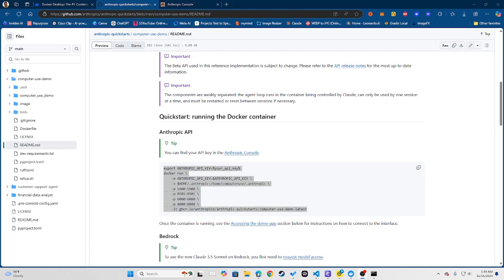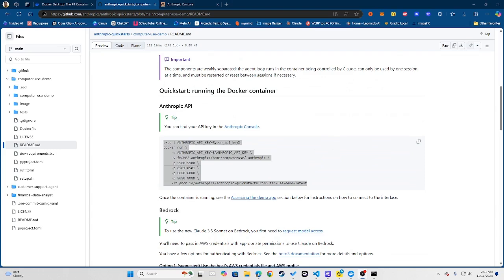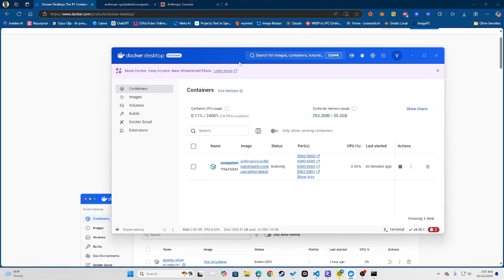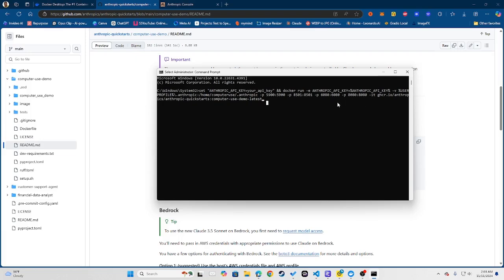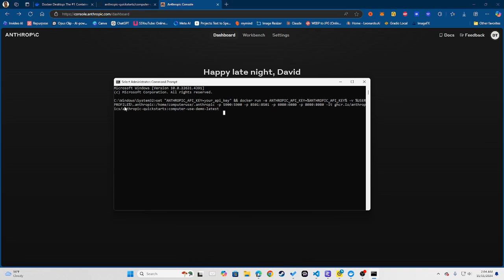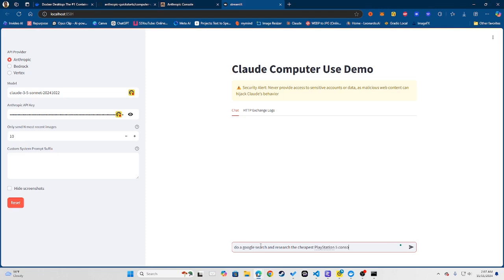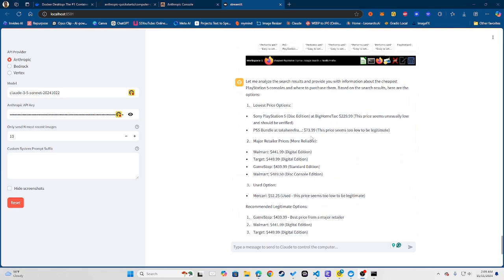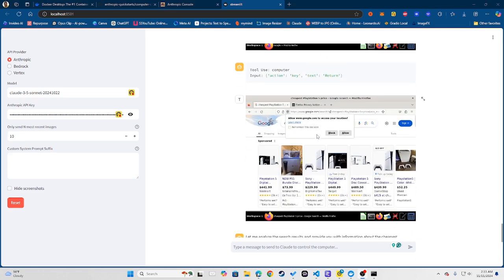How to Setup Anthropic Claude Computer Use Demo on Windows 11 - Self Operating Computer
Unlock the full potential of Anthropic's AI with our comprehensive tutorial on the Computer Use Demo. In this video, we provide a detailed walkthrough of setting up and utilizing Claude 3.5 Sonnet's groundbreaking computer interaction capabilities. Learn how to configure the necessary API keys, launch the demo environment, and execute real-world tasks such as managing applications, installing software, and monitoring system resources. Whether you're a developer or an AI enthusiast, this guide will equip you with the knowledge to harness AI-driven computer automation.

CLI Command - set "ANTHROPIC_API_KEY=your_api_key" && docker run -e ANTHROPIC_API_KEY=%ANTHROPIC_API_KEY% -v %USERPROFILE%\.anthropic:/home/computeruse/.anthropic -p 5900:5900 -p 8501:8501 -p 6080:6080 -p 8080:8080 -it